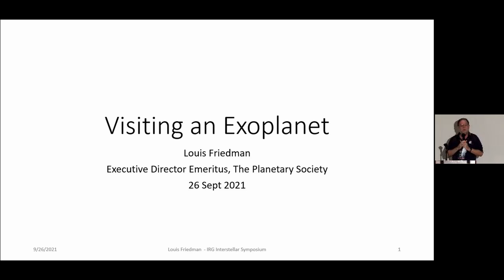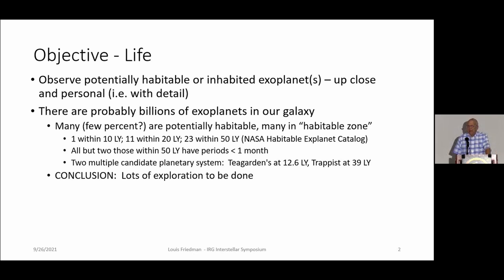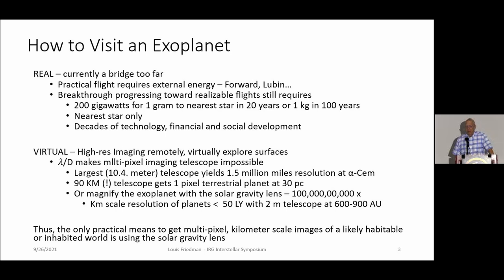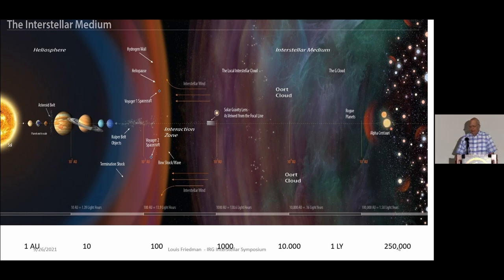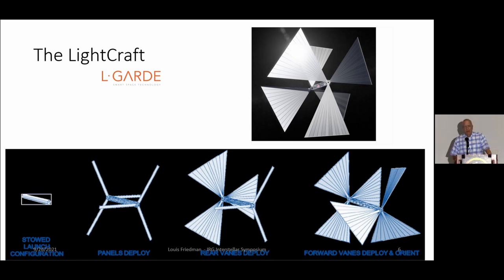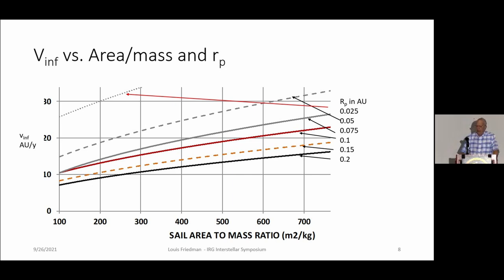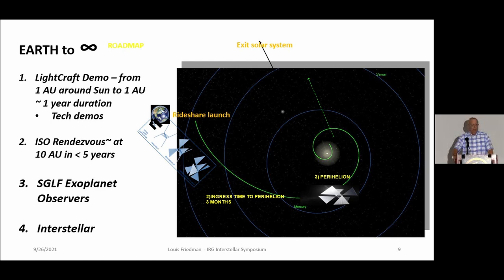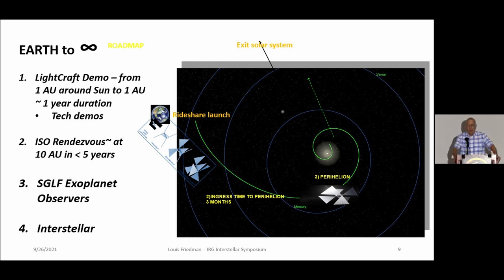24 -- Louis Friedman - Visiting an Exoplanet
Author: Louis Friedman, Executive Director of The Planetary Society, Emeritus

Description: There are two ways to visit an exoplanet — real and virtual.  Real involves going there — something not possible now nor, except with extreme limitations, in the foreseeable future.  Those limitations are with trips times of eons or with a one gram (or so) spacecraft to only the nearest star  powered by a cost and politically prohibitive laser array.   To visit a potentially inhabited exoplanet with extraterrestrial life will require searching over a large number of candidates probably within a distance of 10-50 times the distance to the nearest star, and a spacecraft 2-3 orders of magnitude larger.  The spacecraft will also have to be capable of observing the exoplanet continuously for a while, rather than flying by it at an interstellar speed of (say) 1.5 AU/hour. But, fortunately, nature comes to the rescue – enabling virtual visits to exoplanets by remote observation using the solar gravity lens and positioning a spacecraft and its telescope along its focal line, beginning at 547 AU from the Sun.  That is still a very tall order — but it can be done with today’s technology with a smallsat-solar sail combination and a trip time of 20-30 years.   Such a mission has been under study for several years and is now the subject of a NASA Innovative Advanced Concepts Phase III study including the development of a technology demonstration mission to prove the smallsat-sail concept for high-speed exit of the solar system.  The mission requires technology development — including lightweight electric micro-thrusters with a small RTG or nuclear battery, and multiple small spacecraft to enable a 1-2 meter optical telescope to operate in the solar gravity lens focal region.  The resulting kilometer scale high-resolution of the exoplanet will enable seeing continents, large features, and even (should such exist) large scale evidence of life, as well as incredibly detailed spectral and compositional analysis of the atmosphere.  No other scheme exists for such high-resolution observations, and it is possible even many tens of light-years from our Sun.  It may be the only way to see life on another world.